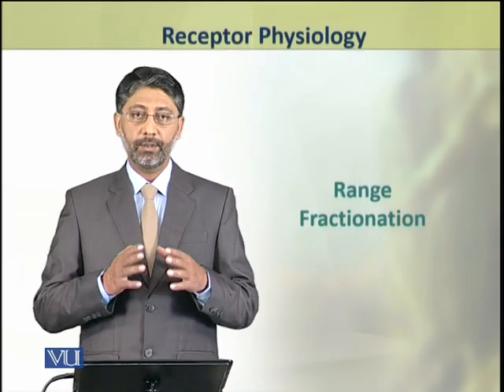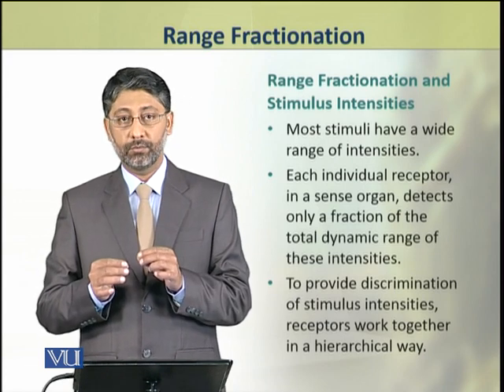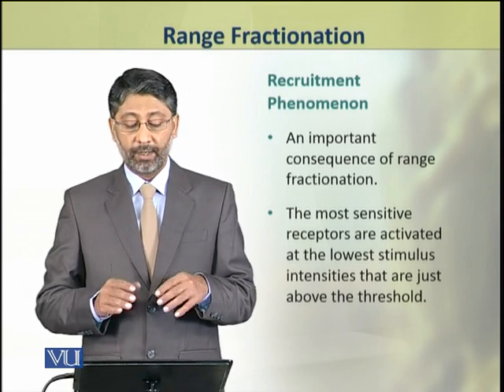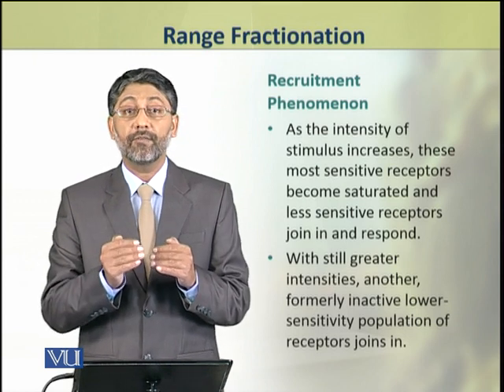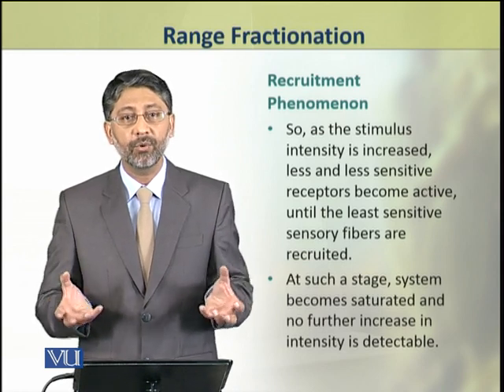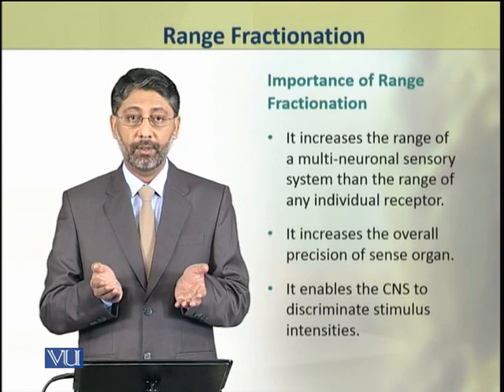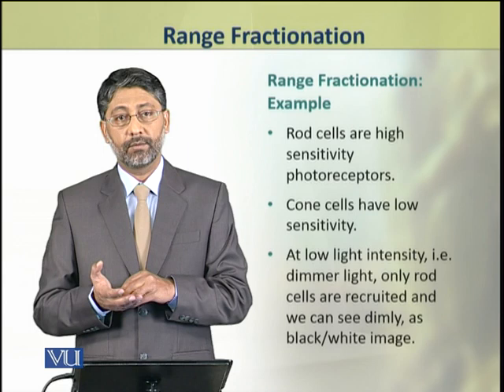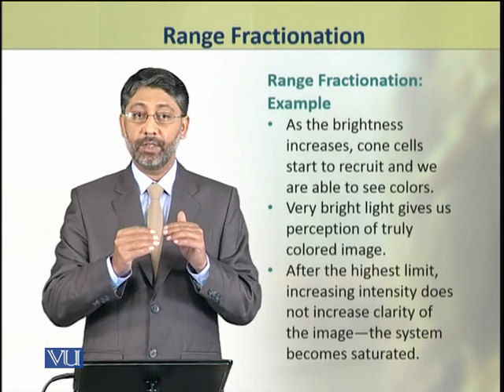Range Fractionation | Animal Physiology and Behavior (Theory) | ZOO502T_Topic048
Topic048: Range Fractionation,
By Dr. Ateeq ul Jaleel